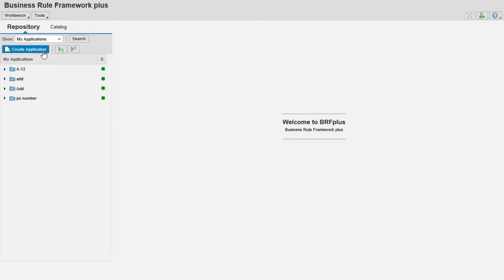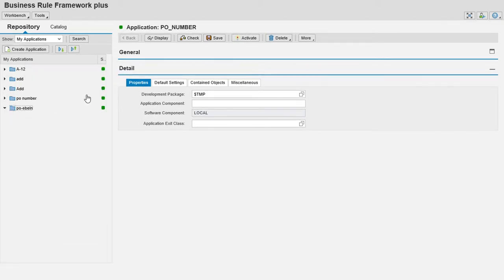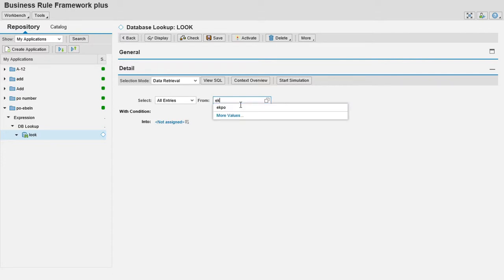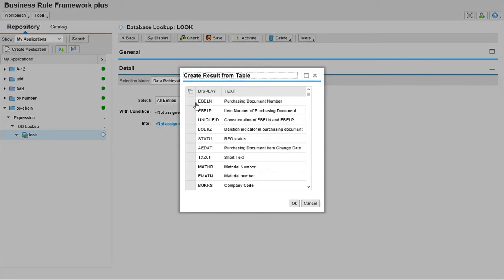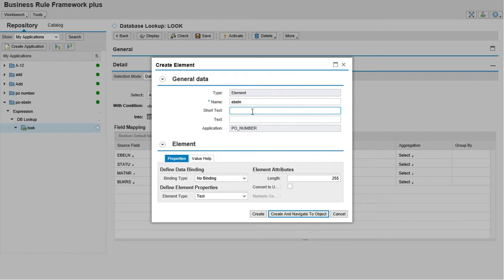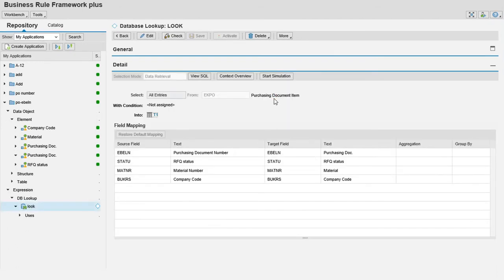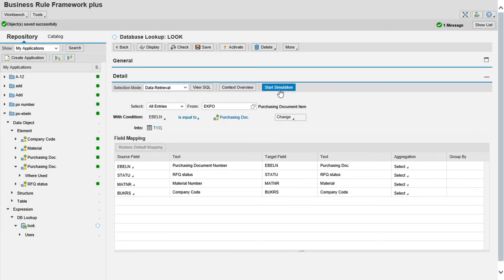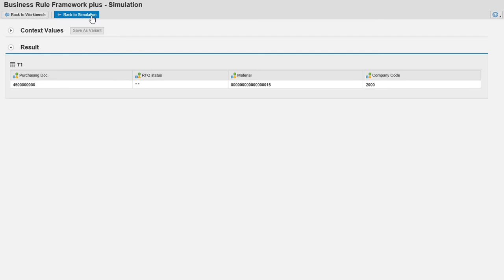BRFplus How to get DDIC tables in BRF +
USING INTERNAL TABLES IN BRF+ GETTING FROM DDIC TABLES.